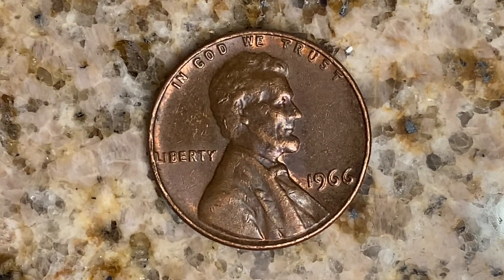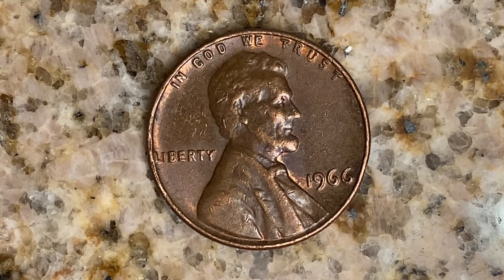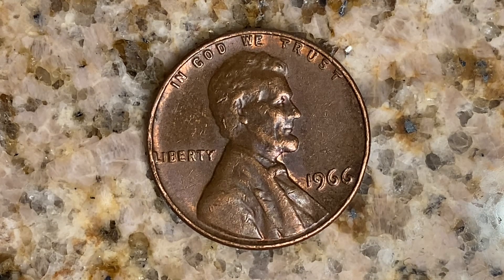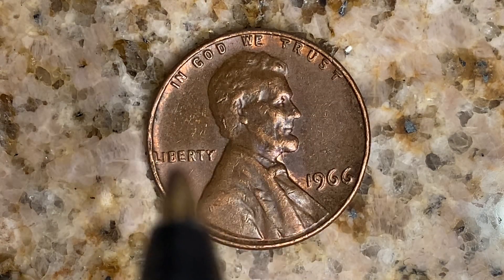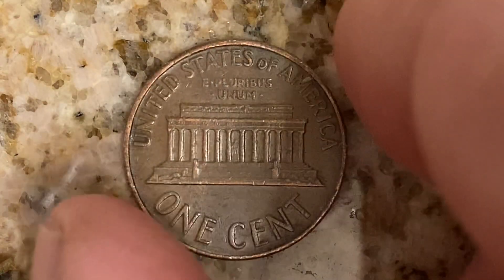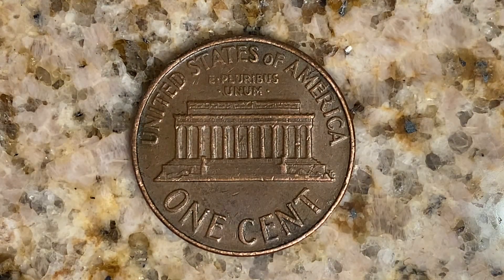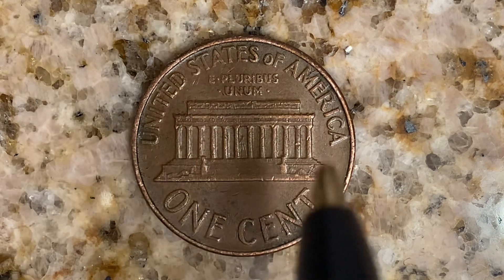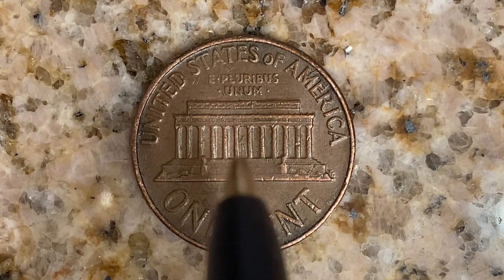1966 LINCOLN MEMORIAL CENT PRICING AND INFORMATION